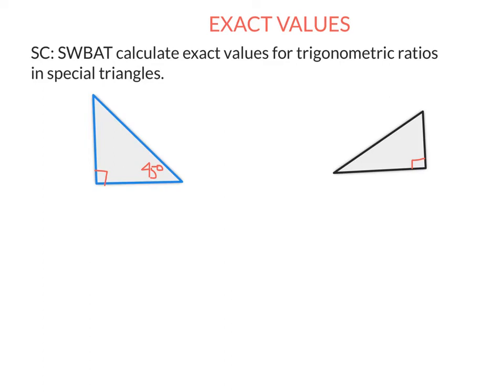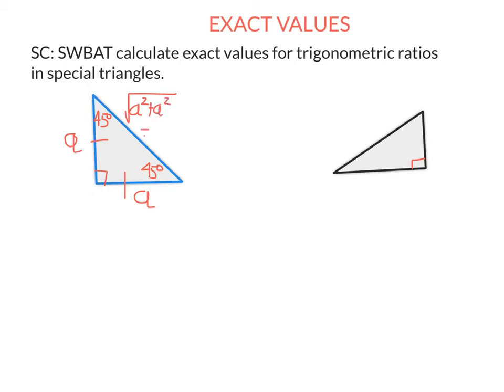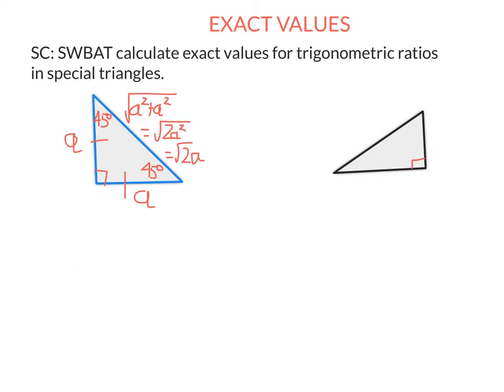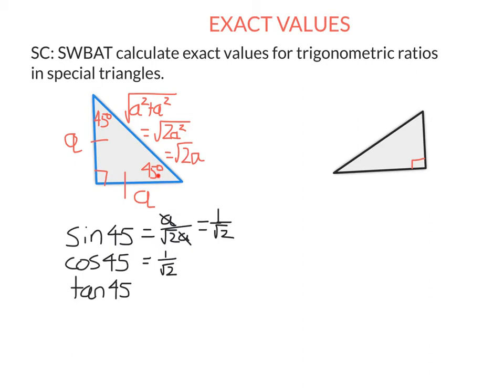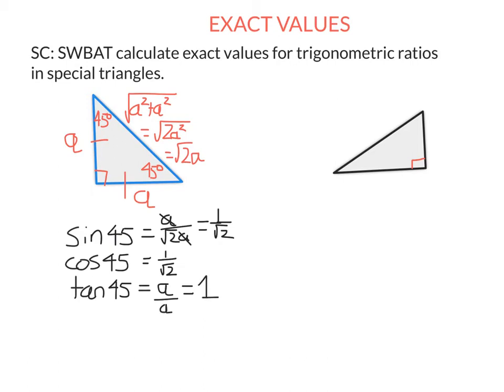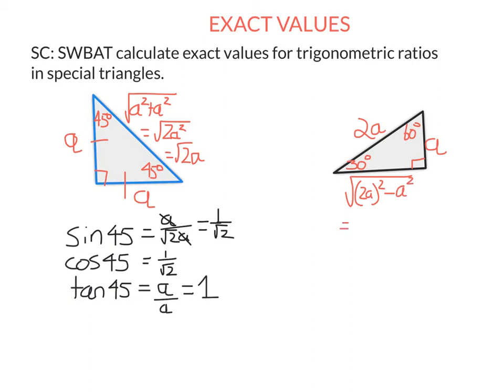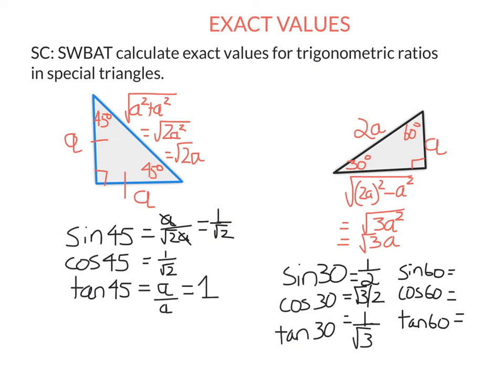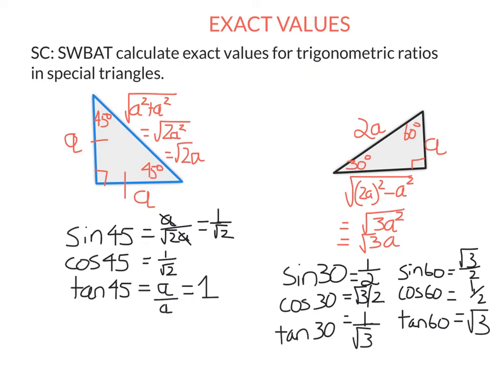MM Exact Values